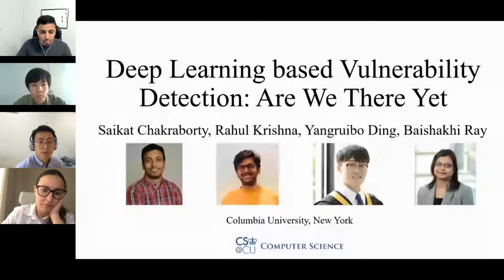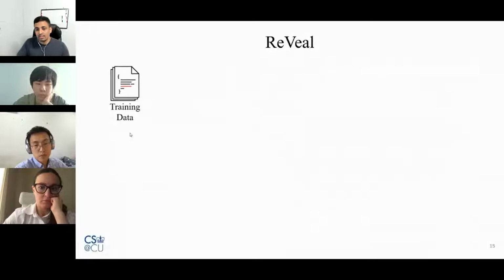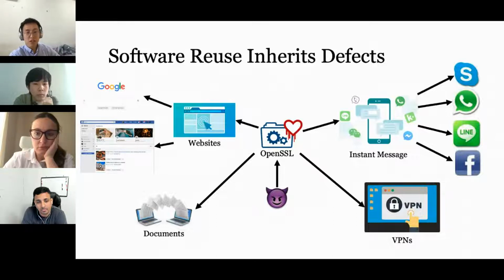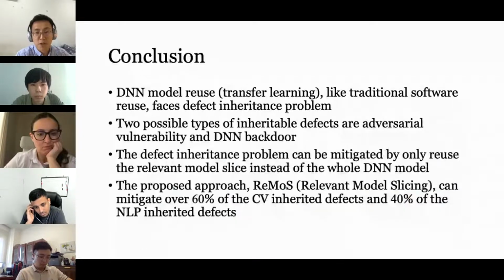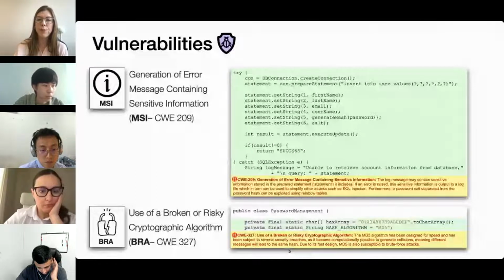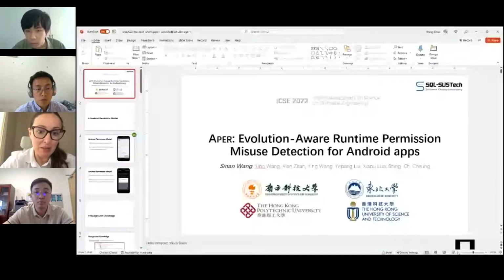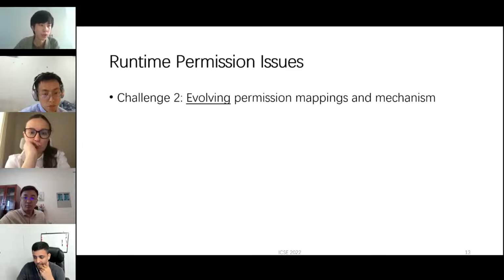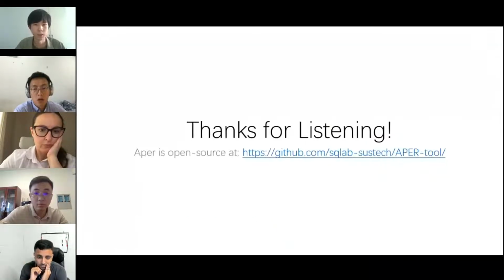Software Security 1